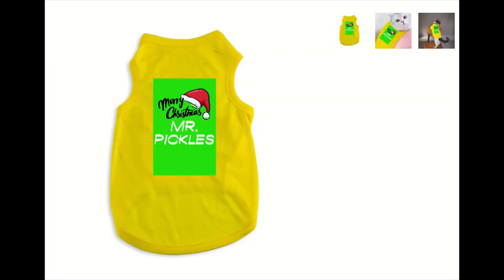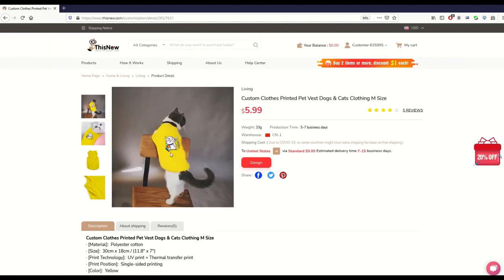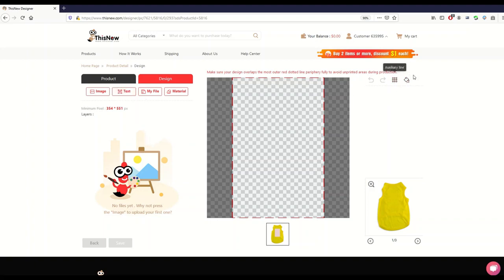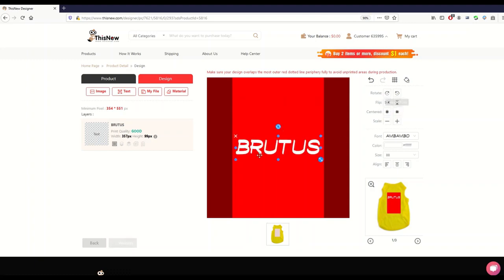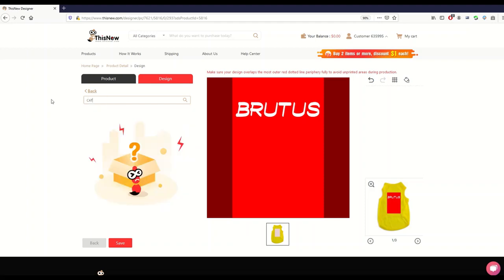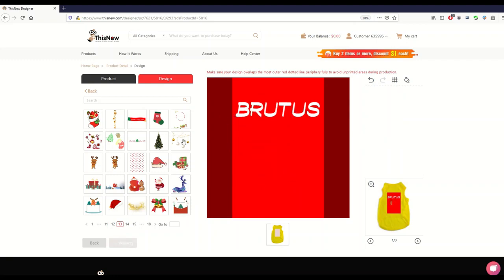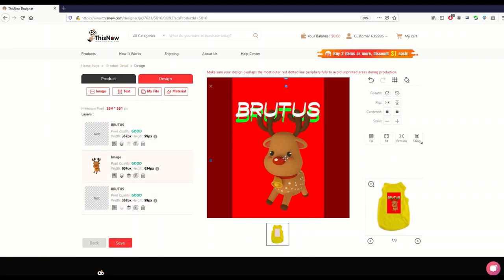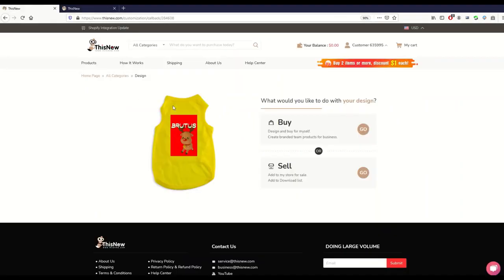ThisNew Cat Vest Print On Demand Product Review & How to Design Without Software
This video of Cat Vest Review is from one of our sellers Karl.
Hope this video can help you to learn about our products and business.🥰

Timestamps:
00:00 Introduction
00:32 Product Page
01:55 Designing
05:00 Images
08:20 Listing / Buying